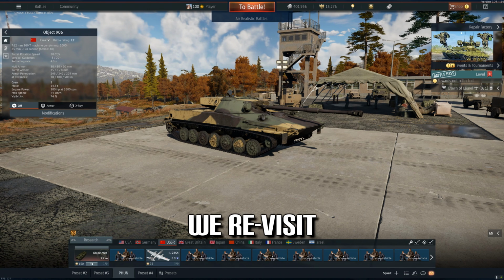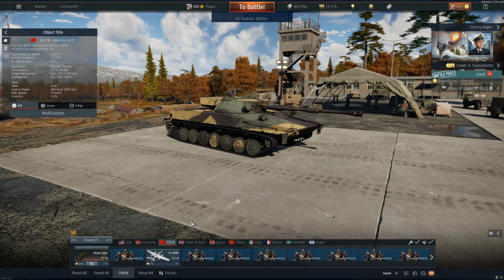Huge Technology Break Through For Russia...A Reverse Gear